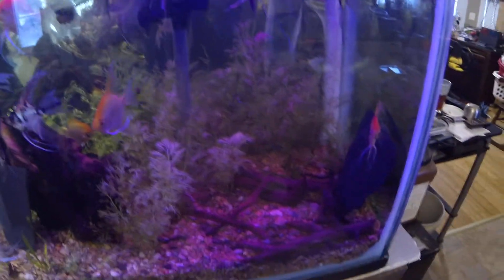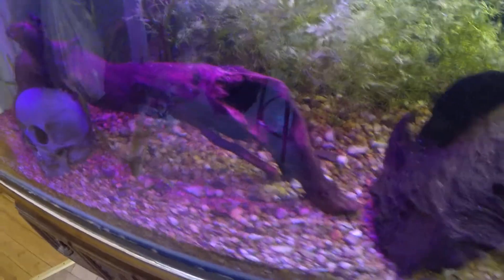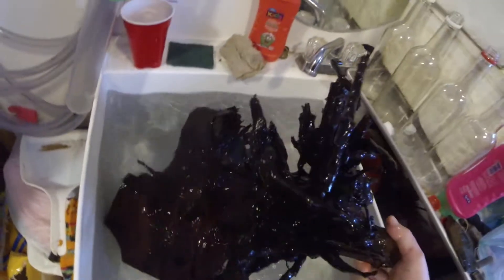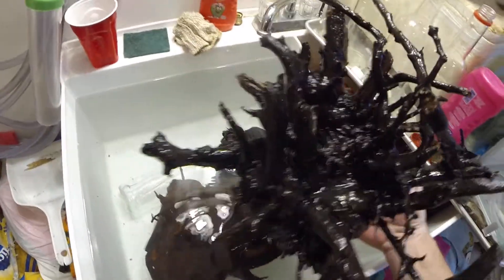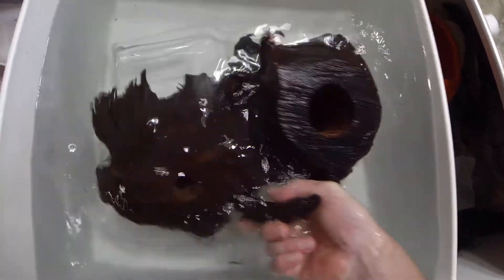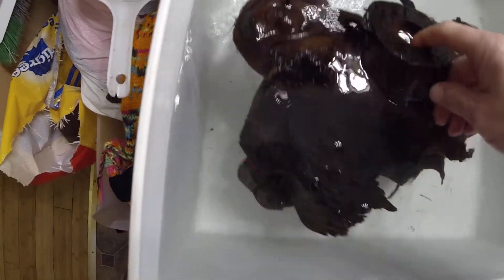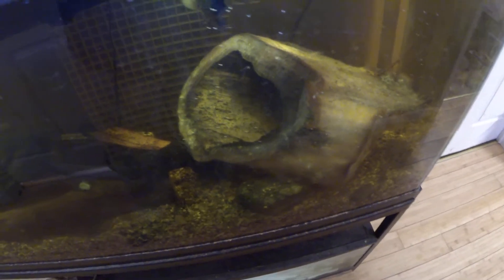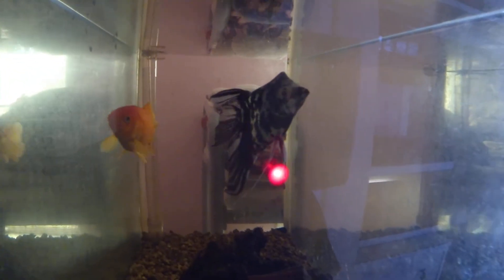What is that slime on my driftwood?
Bio-film is as natural as it gets when introducing a new piece of wood to your aquarium.
Though it may be unsightly, it is first and foremost harmless to your aquarium.
Many fish as well as invertebrates like crayfish, shrimp, goldfish and plecostomus will actually eat it reducing its unattractive footprint in your tank.